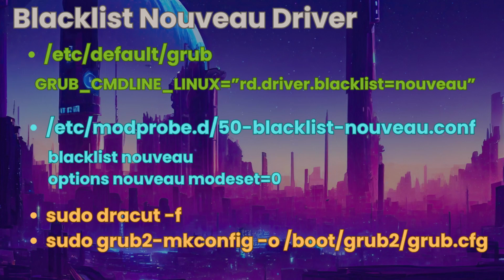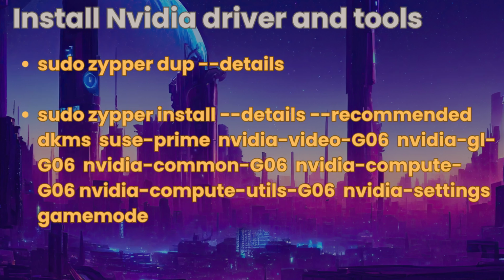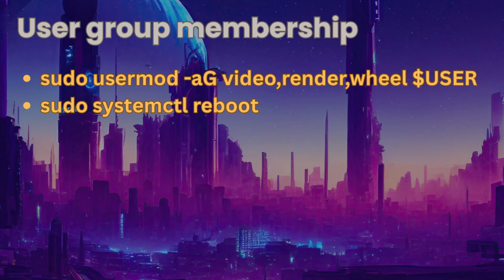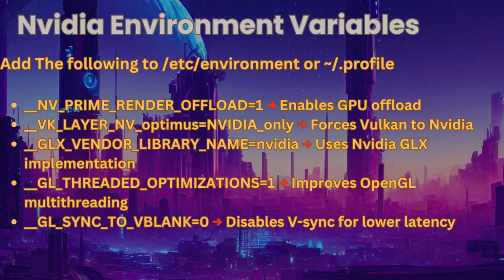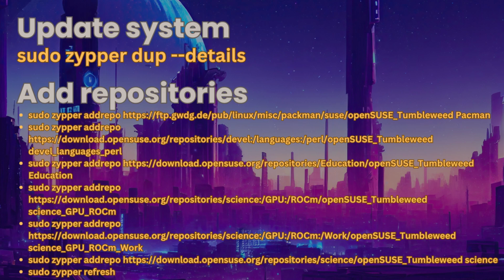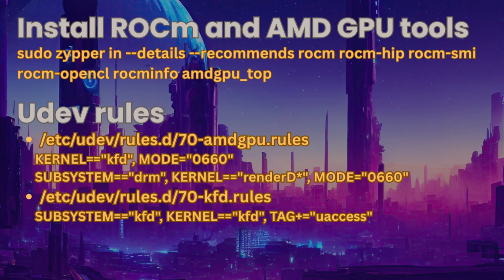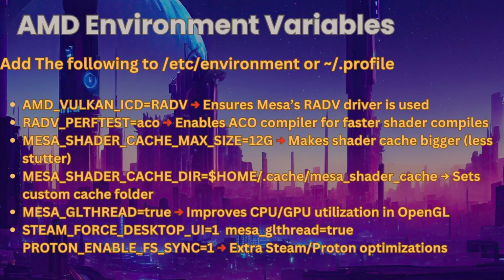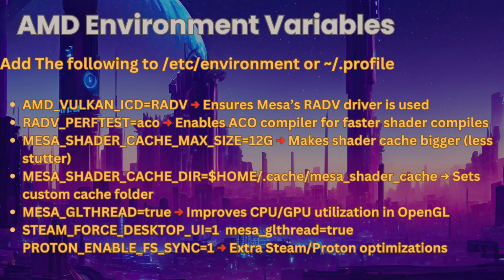Nvidia Or AMD? Get The Best Settings For Games on Linux!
openSUSE Tumbleweed, Gaming on Linux, Nvidia, AMD Radeon, SCX Scheduler.
In this follow-up video, I go step-by-step explaining exactly what each part of my Nvidia and AMD setup guide does — from blacklisting Nouveau to enabling RADV, ACO, and shader cache tuning. No guesswork, just clear explanations so you can adapt it to your own GPU and system.
Plus: learn how to install the SCX scheduler on openSUSE Tumbleweed to squeeze even more performance out of your hardware.